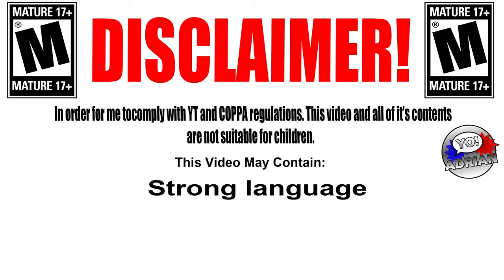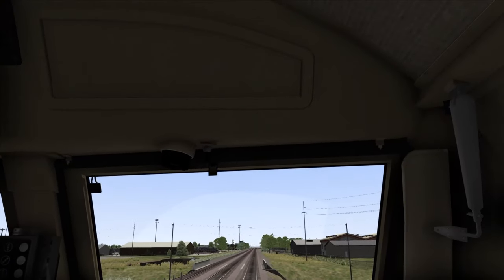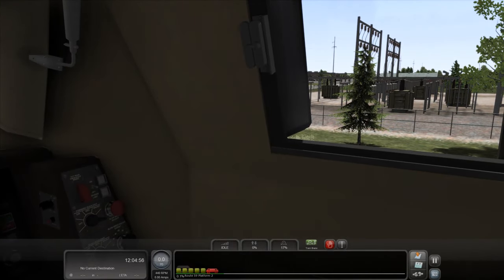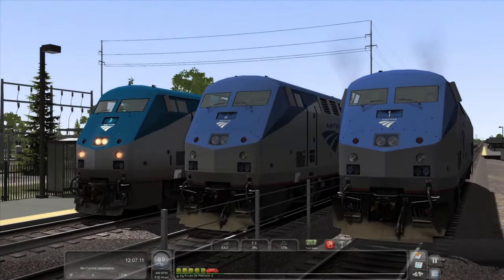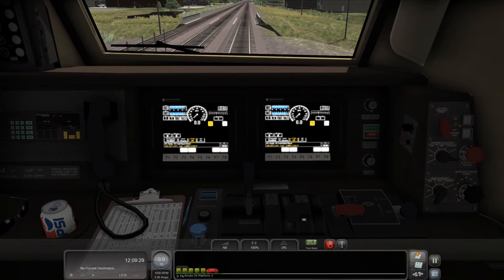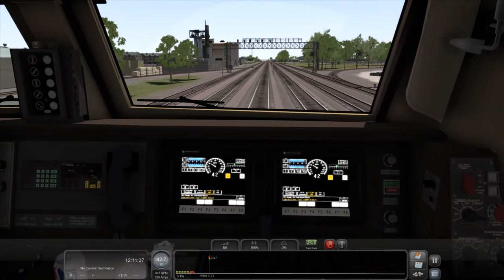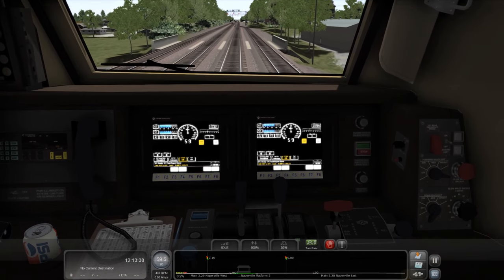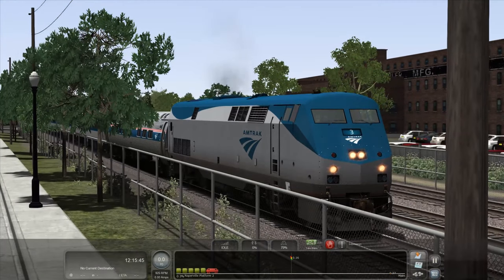TruRail Simulations P42DC EP Showcase - Train Simulator 2021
▼▼Add Me▼▼
⬛Xbox One: Actionhunter206
⬛ Playstation: Actionhunter2069
⬛Steam: yoadrian